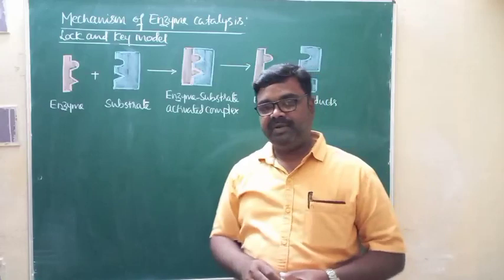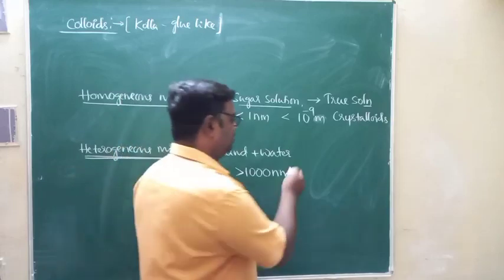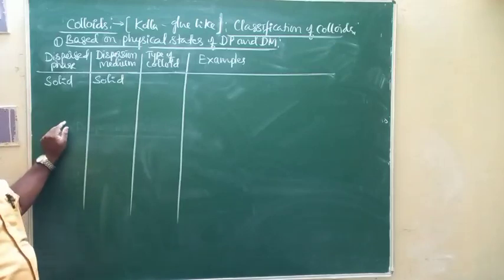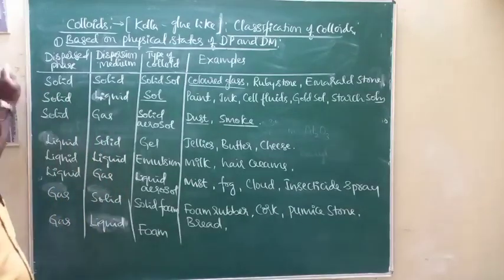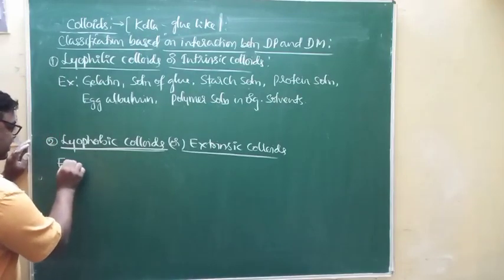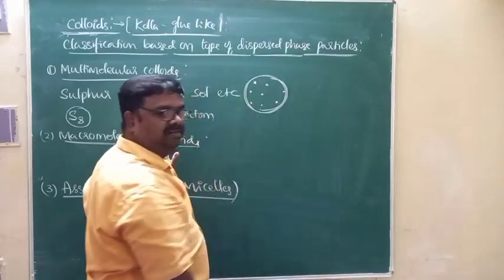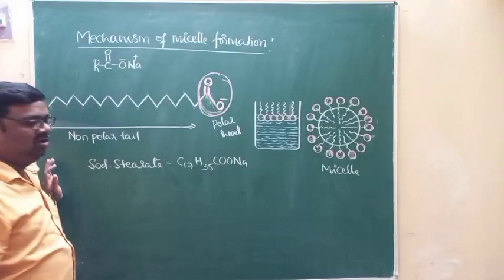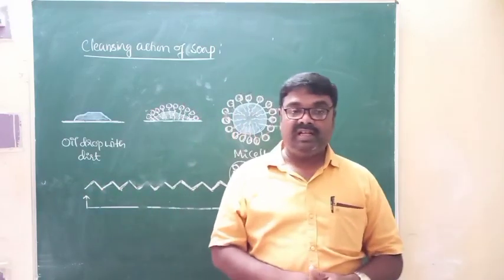Chemistry, Chapter 05 : Part 4/7 Surface Chemistry ||By Manjunatha Tumminakatti